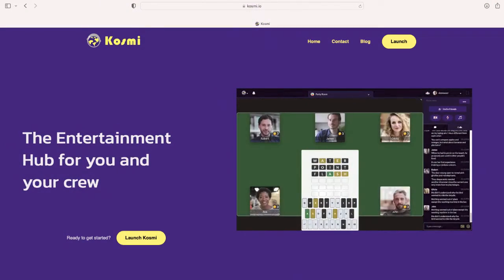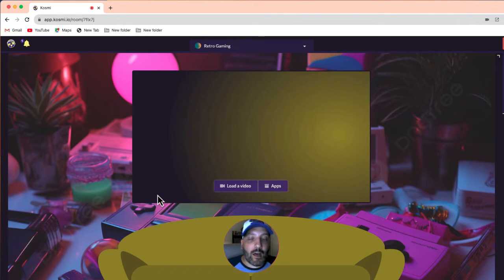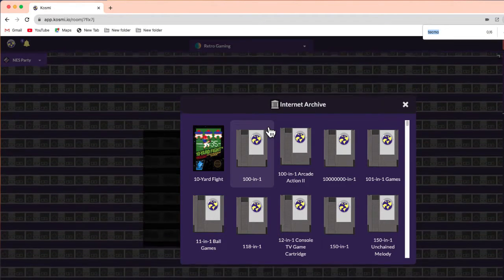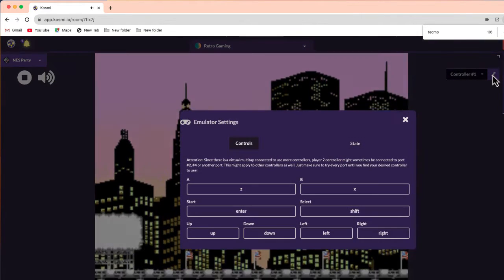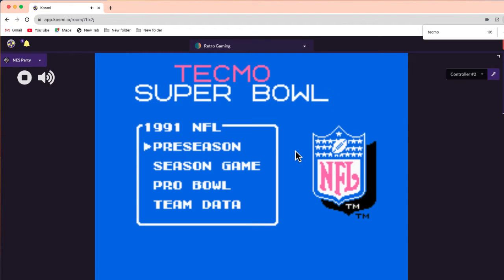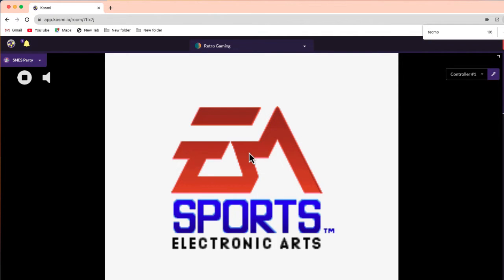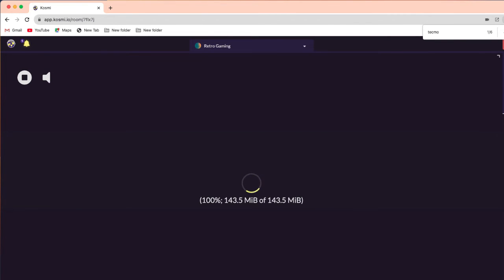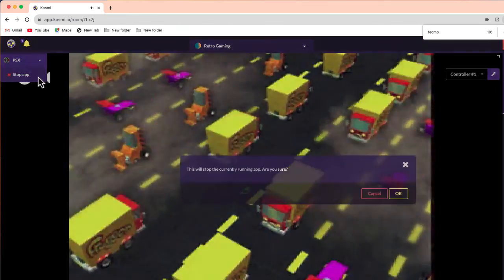Kosmi: Your Virtual Arcade for Retro Nintendo, Super Nintendo and Playstation Games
Welcome to a gaming experience like no other! In this video, we dive into the world of @kosmi9016  your virtual hangout for reliving the nostalgia of classic Nintendo, Super Nintendo, and PlayStation games. 🎮

🌟 Key Highlights:

Rediscover the joy of multiplayer gaming with friends, no matter where they are.
Explore Kosmi's virtual game rooms, where you can play just like you did in your youth.
Connect, chat, and challenge your pals in a world of retro gaming fun.
Create new memories while reliving your favorite gaming moments.
Whether you're a seasoned gamer or simply looking for a way to connect with friends through the classics, Kosmi has something special in store for you.